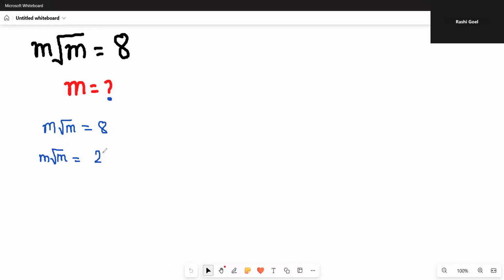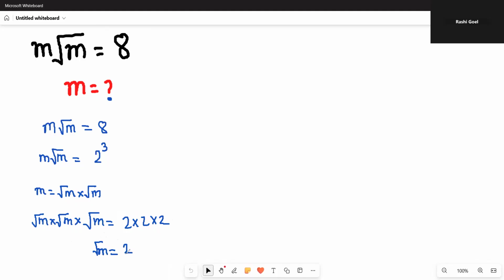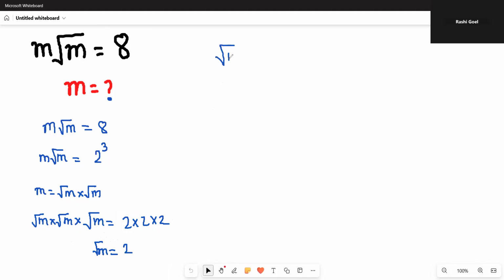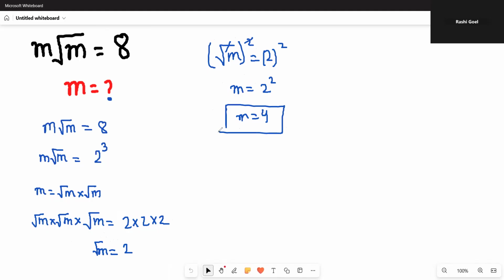Can You Solve This Math Olympiad in 60 Seconds?